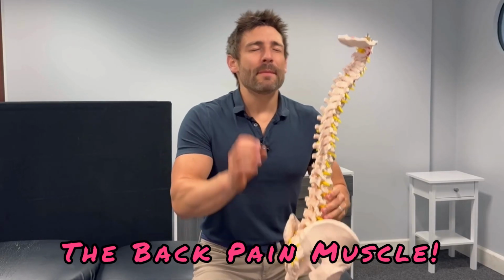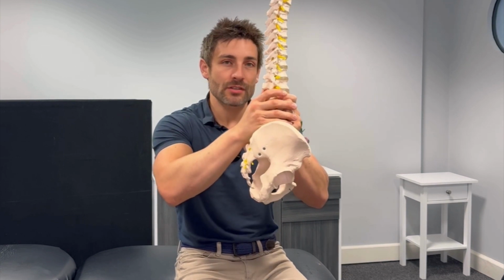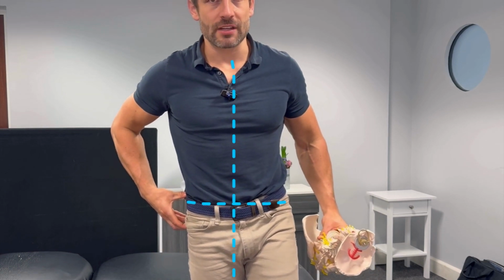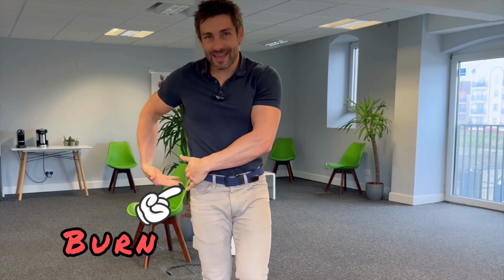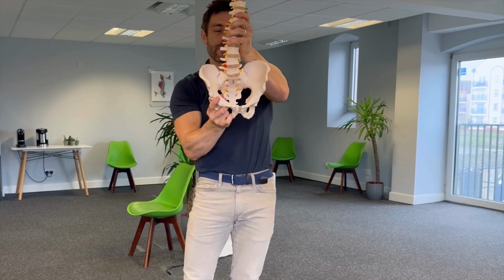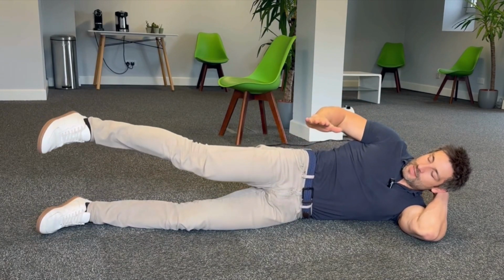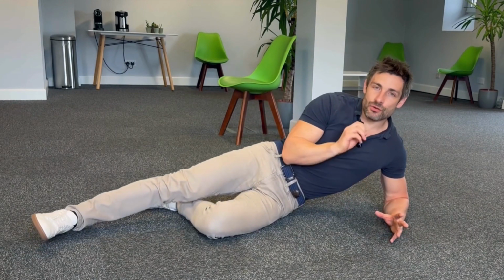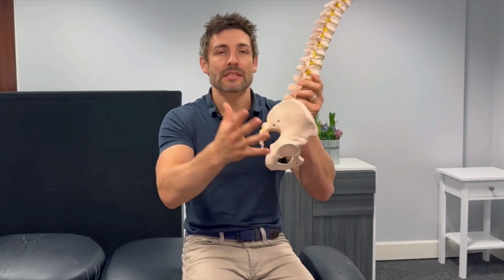The #1 Most Important Muscle to Fix Back & SIJ Pain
Struggling with lower back pain or SIJ (Sacroiliac Joint) discomfort? The solution might be closer than you think! In this video, we dive deep into the crucial connection between strengthening your gluteus muscles and finding relief from lower back and SIJ joint pain.

The gluteus medius muscle plays a vital role in stabilising the pelvis and supporting the spine, making them key players in alleviating lower back pain. With targeted exercises and proper form, you can strengthen the glute medius to provide essential support and reduce strain on your lower back and SIJ joint.

Our osteopath will guide you through a series of effective exercises designed to activate and strengthen your glute medius, helping to alleviate pain and improve overall stability.

Whether you're dealing with chronic lower back pain or occasional SIJ joint flare-ups, incorporating these exercises into your routine can make a world of difference. Take the first step towards a pain-free life and join us in this glute-strengthening journey.

Remember, it's essential to listen to your body and consult with a healthcare professional before starting any new exercise program, especially if you have existing health concerns or injuries. If any exercise causes discomfort or pain, please stop immediately and seek guidance from a qualified professional.

Let's work together to strengthen our glutes, alleviate lower back pain, and thrive in our fitness journey.